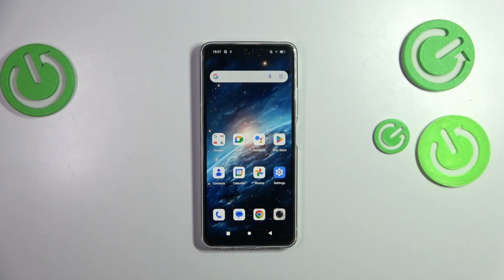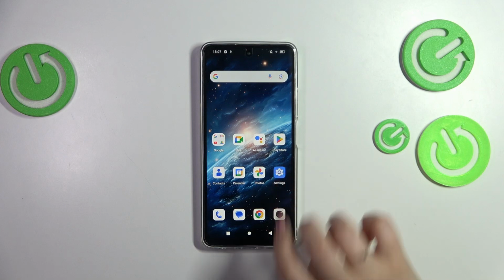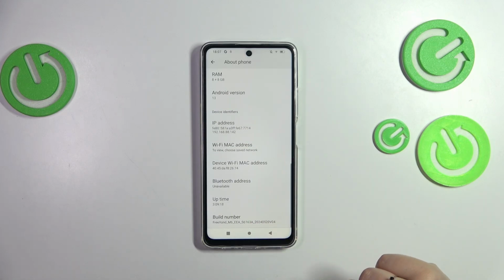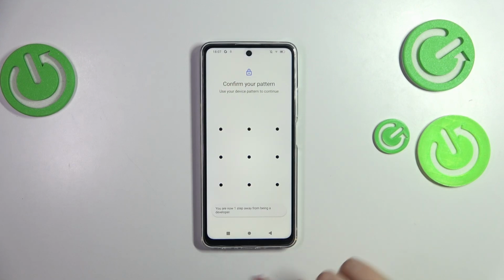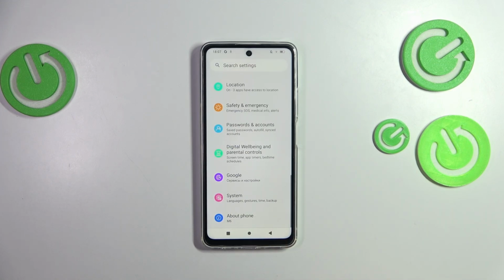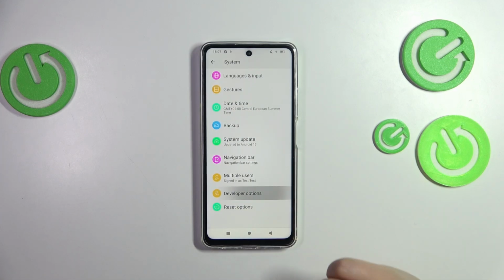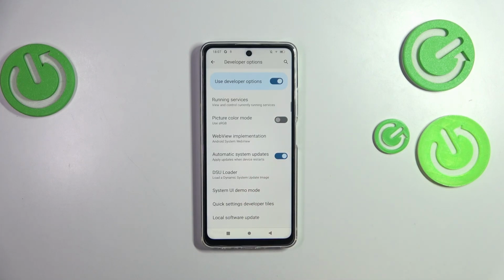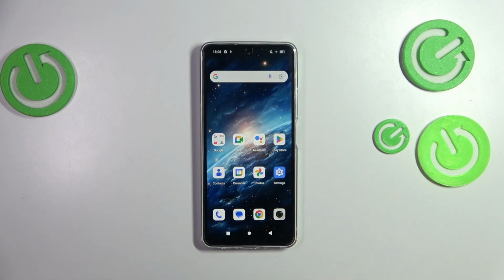How to Boot Automatic System Updates on Freeyond M6?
Happy Saturday folks! Today, we'll guide you through the process of enabling auto system updates on your Freeyond M6. Keeping your device up-to-date ensures you have the latest features and security patches. Follow our step-by-step tutorial to easily enable automatic system updates on your Freeyond M6. Watch now and keep your device running smoothly and securely!

How do I enable auto system updates on Freeyond M6? How can I turn on automatic updates on my Freeyond M6? What are the steps to activate auto system updates on Freeyond M6?